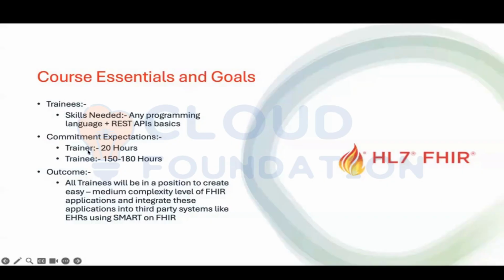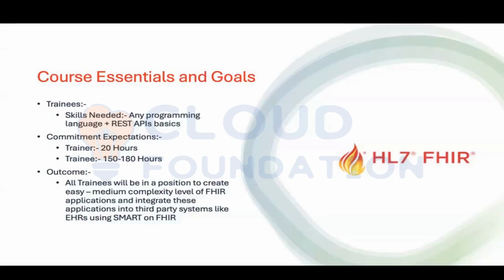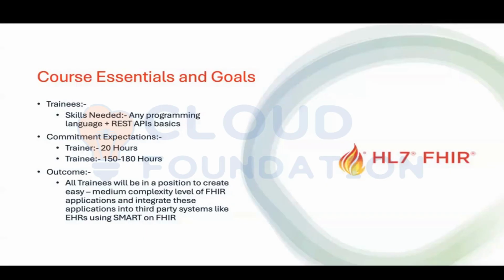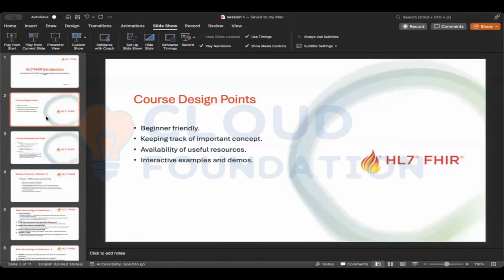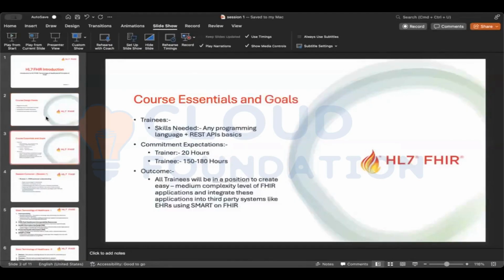HL7 introduction | Introduction to HL7 | HL7 Online training | CloudFoundation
🎓 Begin Your Journey in HL7 – The Language of Healthcare Data!
This beginner-friendly video will give you a solid foundation in HL7 (Health Level Seven), its importance, and how it fits into modern healthcare systems 💉💾🌐

✨ Here's What You'll Learn in This HL7 Intro Video:

1️⃣ 🧠 What is HL7?
➡️ Understand the purpose, history, and core functions of HL7 in the healthcare industry 🏥📘🔍

2️⃣ 🔄 Why HL7 is Critical in Healthcare?
➡️ Learn how HL7 enables system-to-system communication, improving care coordination 📡💬🩺

3️⃣ 🗂️ Key HL7 Versions Explained
➡️ HL7 v2 vs v3 vs HL7 FHIR – get clarity on what each version brings to the table ⚙️📚💡

4️⃣ 💡 Use Cases of HL7 in Real-world Scenarios
➡️ Discover how HL7 is used in hospitals, labs, EMR systems, and insurance workflows 💳🏥🧾

5️⃣ 🌍 Want to master HL7?

✅ Perfect For:
✔️ Healthcare IT Professionals
✔️ EMR/EHR System Analysts
✔️ HL7 Interface Developers
✔️ Health Informatics Enthusiasts

HL7 introduction
HL7 training for beginners
what is HL7
HL7 v2 tutorial
HL7 online training
HL7 interface engine
HL7 for healthcare IT
HL7 FHIR basics
HL7 certification course
healthcare data exchange training
EHR integration with HL7
healthcare interoperability standards